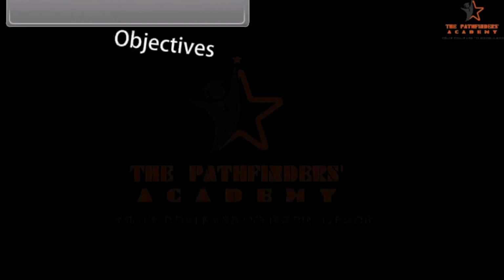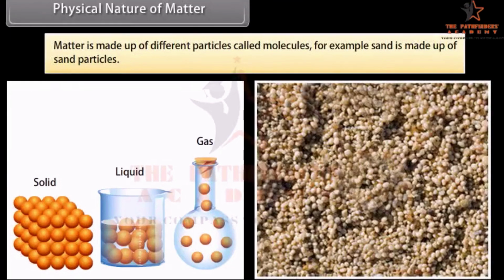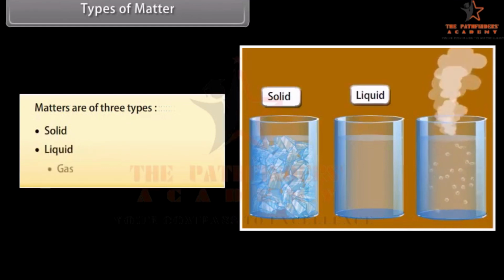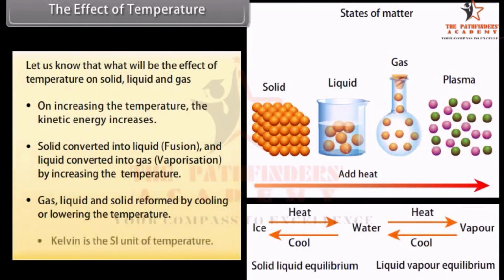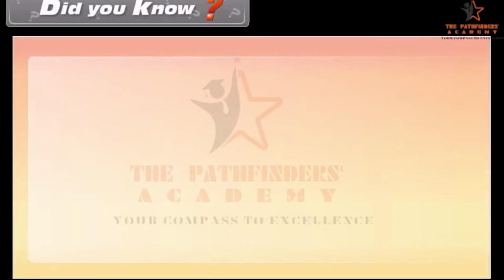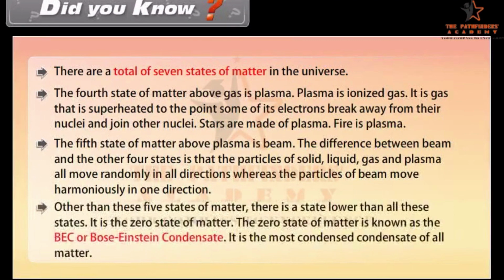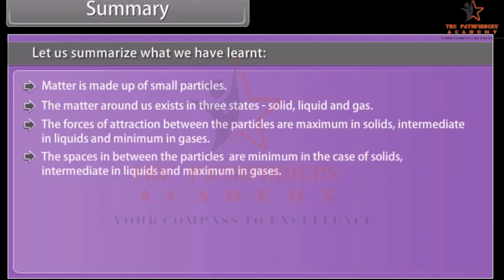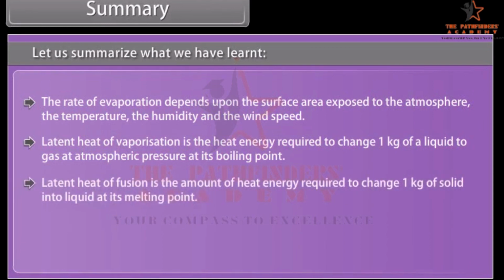MATTER IN OUR SURROUNDINGS || CLASS 9 || CHEMISTRY || SCIENCE || CBSE || NCERT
Join us as we explore the fascinating world of matter and its many forms. In this video, we’ll learn about the different types of matter and the states in which it exists. We’ll also discover how temperature and pressure affect the states of matter and delve into the processes of sublimation and evaporation. Plus, we’ll take a closer look at the classification of pure substances. Don’t miss out on this exciting journey!